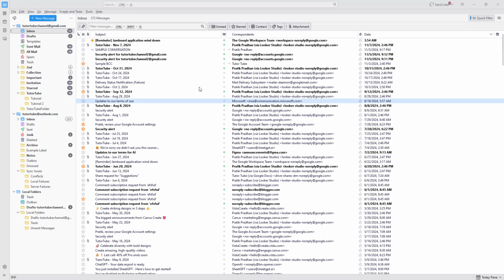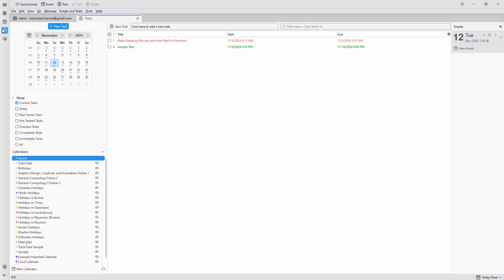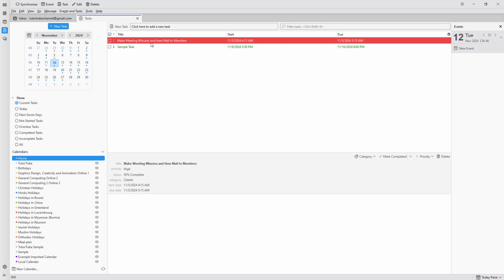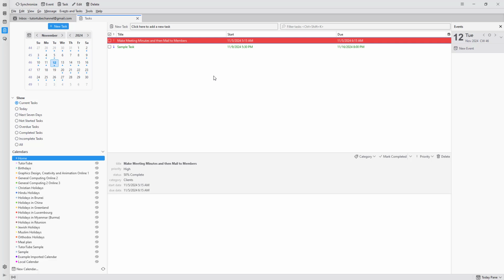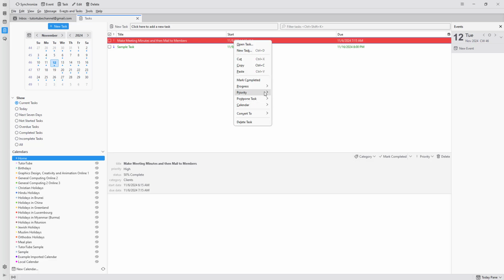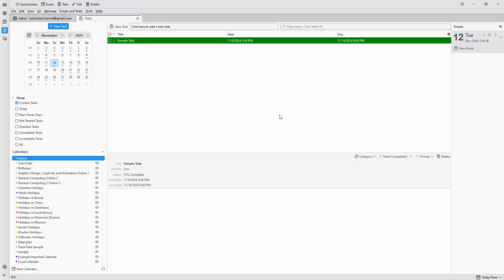Thunderbird - Lesson 110 - Postpone Tasks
In this tutorial, we will be discussing about Postpone Tasks in Thunderbird